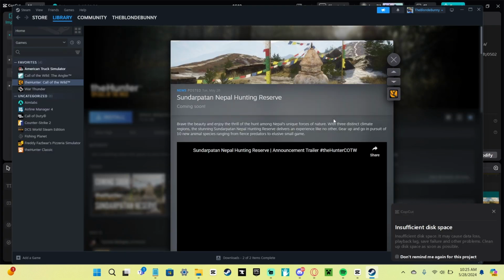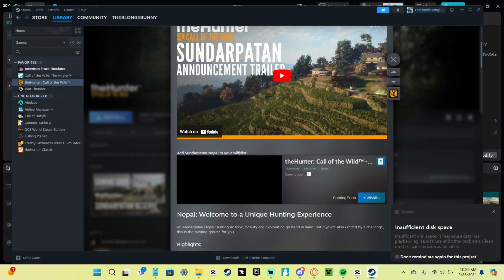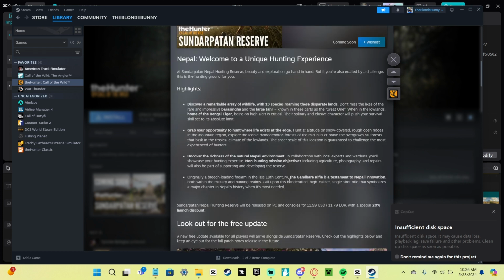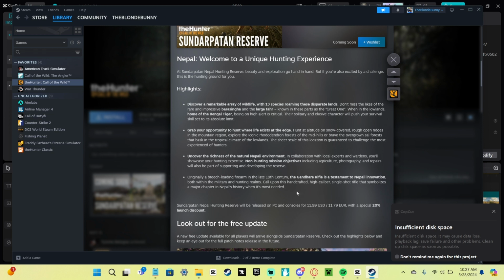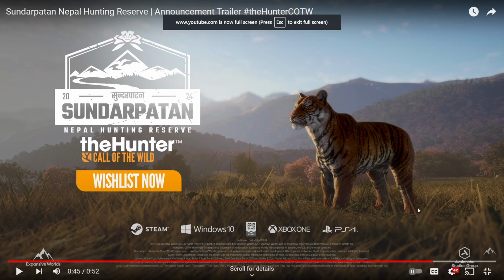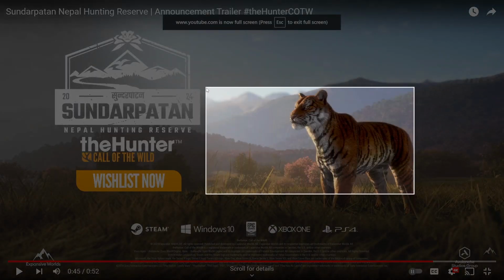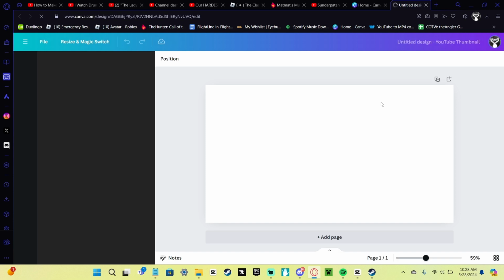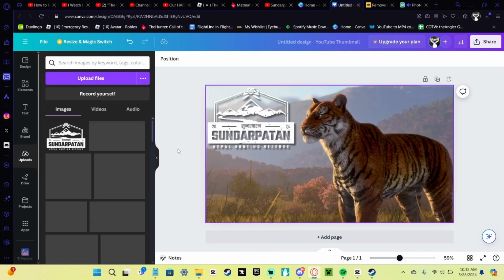TIGERS CONFIRMED! New Sundarpatan Release Trailer!!!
In this video we watch the new sundarpatan release trailer and talk about the new animal possibilities that come with it!